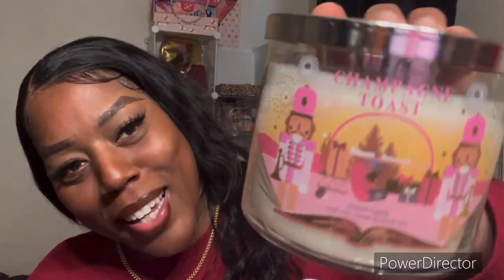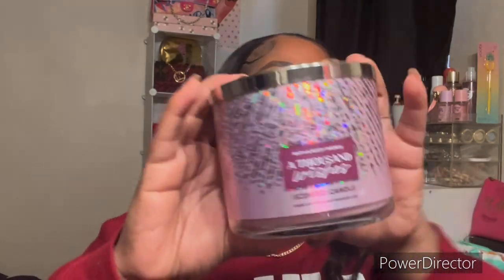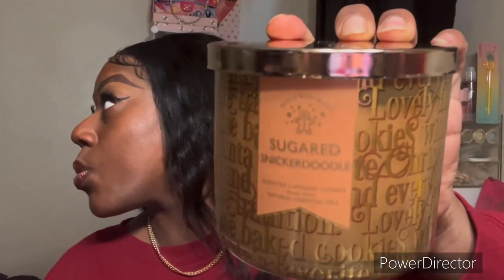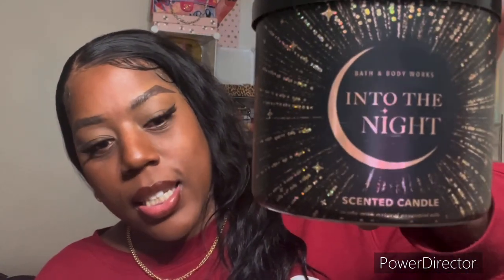Bath and Bodywork’s Candle Day ♥️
HEY YAL!! I wanted to show you guys the candles that I got from Candle Day. I hope you all got to get some as well. I hope you all enjoy this video. LET me know what Candles You picked up this year.